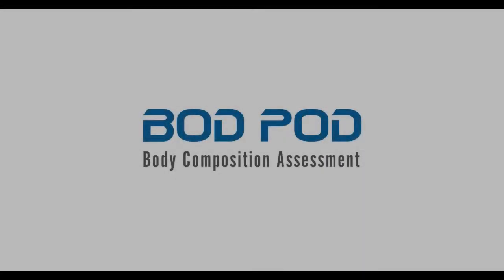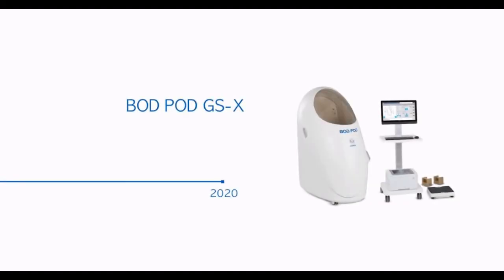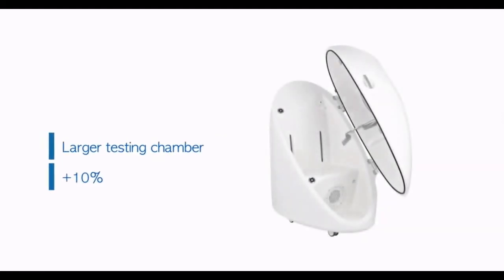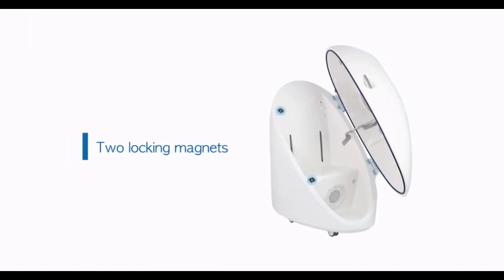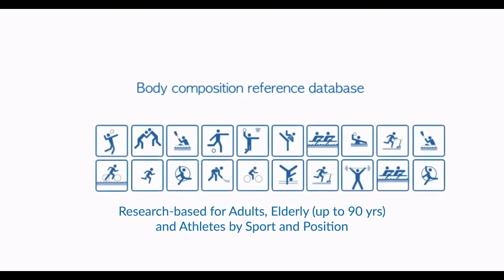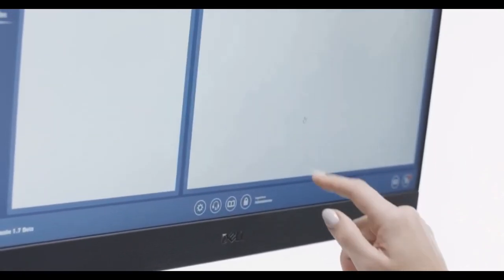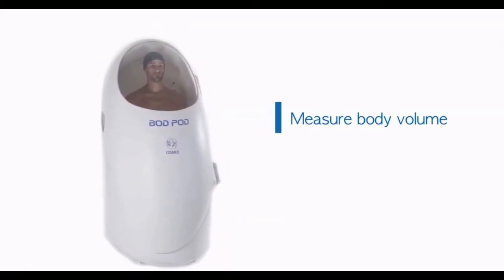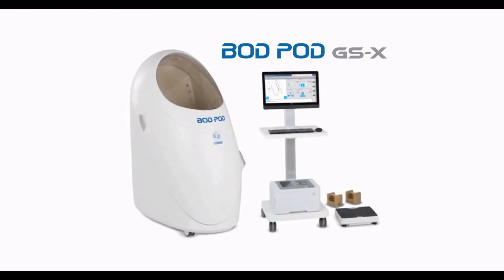BOD POD GS-X new features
Discover BOD POD GS-X, a new generation of Body Composition Tracking System for a quick, safe and non-invasive Body Composition assessment in adults and children.